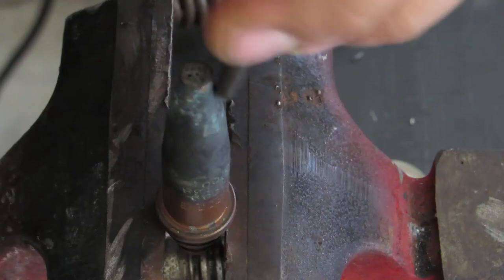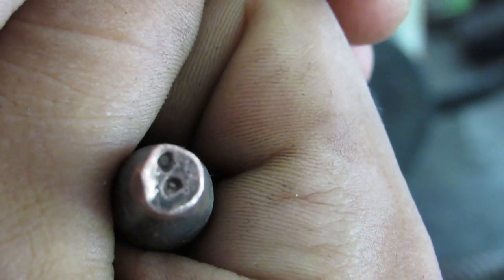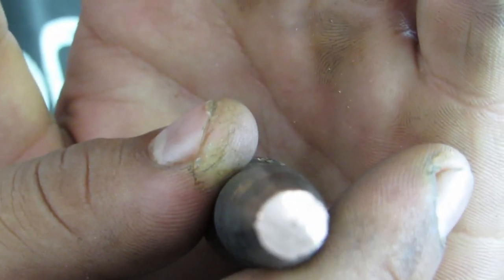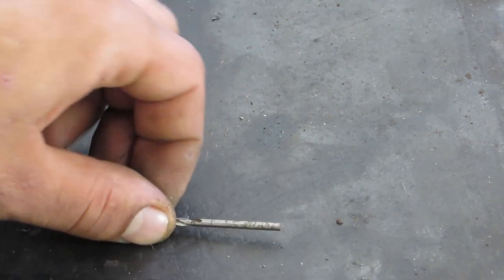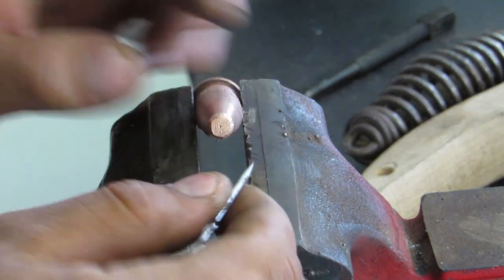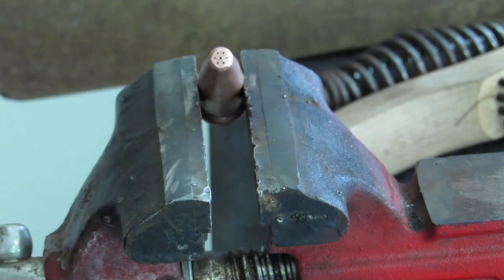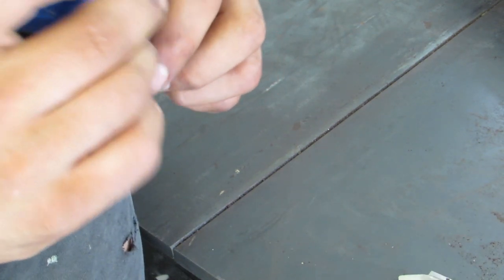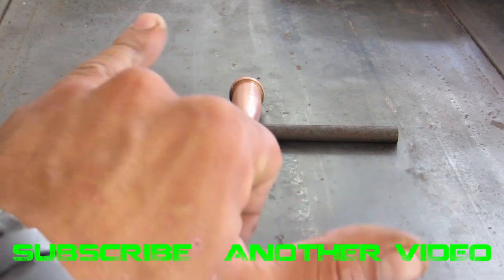Make Your Old, Beat up Torch Tip New Again!!! Never Buy A New Tip Again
Make Your Old, Beat up Torch Tip New Again!!!  Never Buy A New Tip Again- I hope you guys like this video on refurbishing your old, beat up torch tip and making it as good as new.